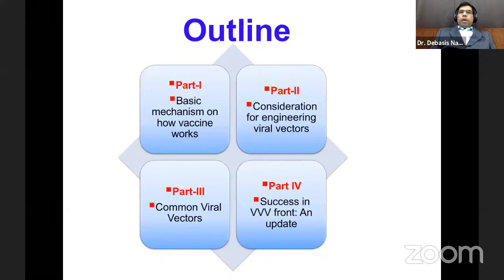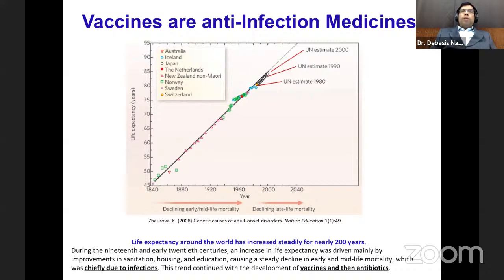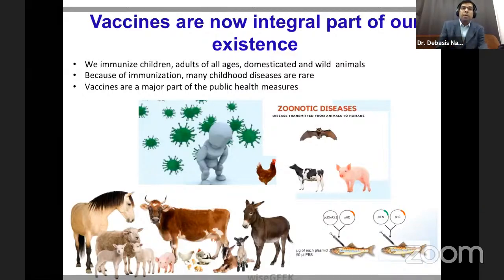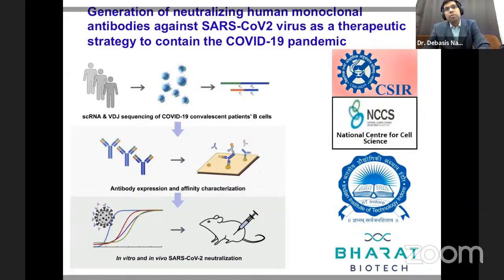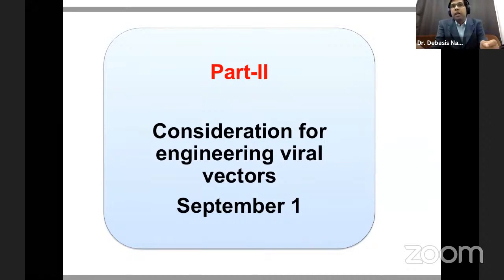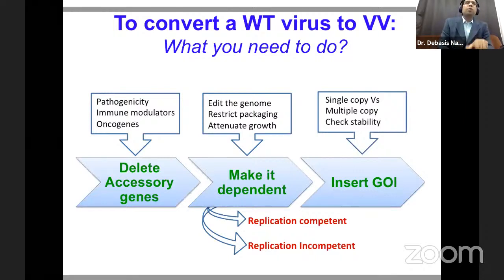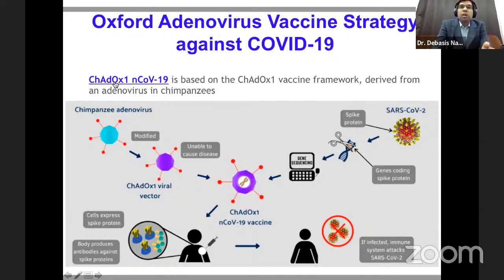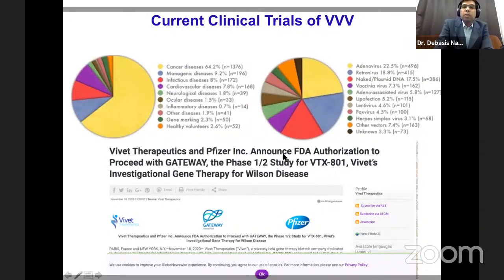BIIS-7,Day-15:An insight on Viral vector vaccines by Dr.Debasis Nayak, Associate Prof, IIT Indore